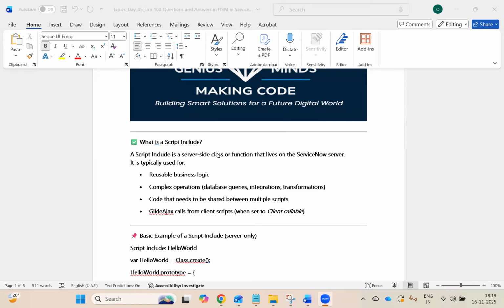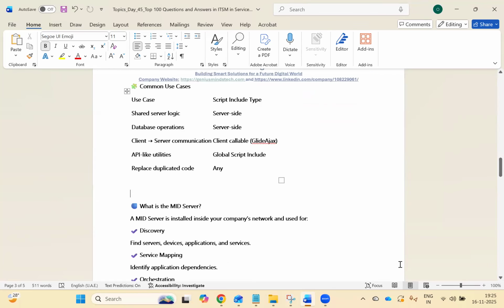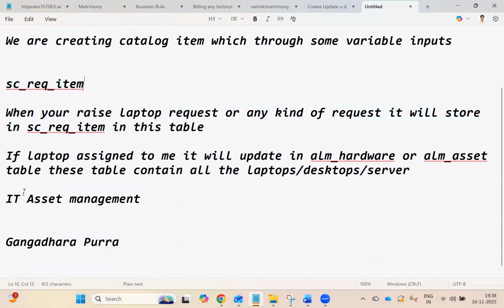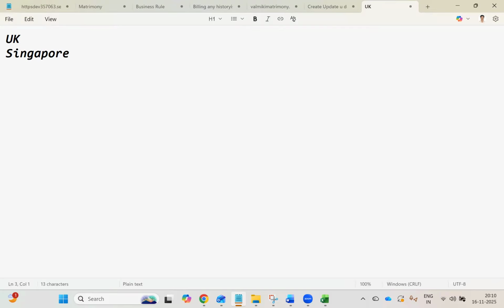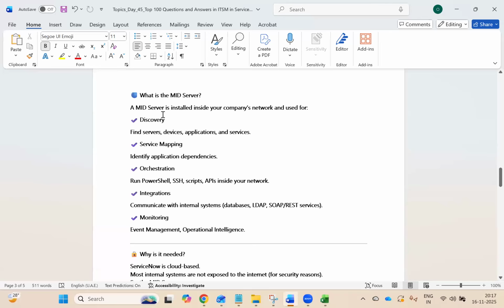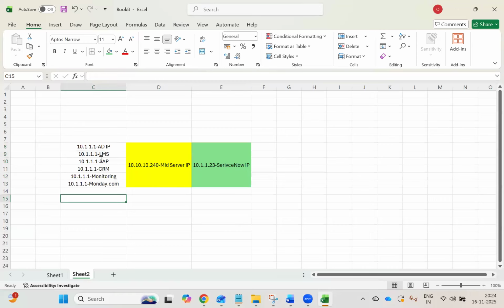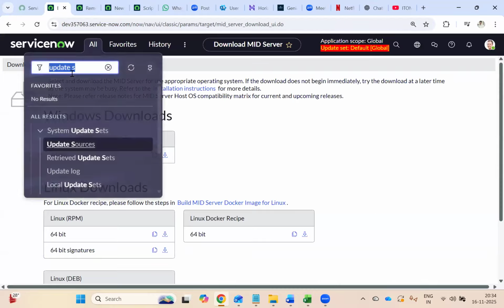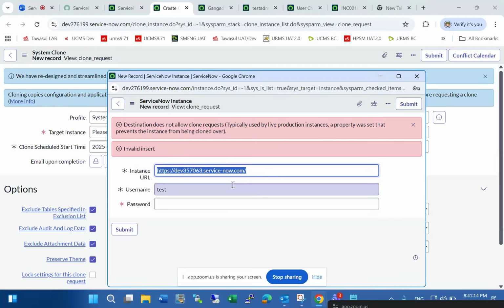Day 47 – Script Include & MID Server in ServiceNow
In this ServiceNow training session, we cover Script Includes and MID Server concepts, including their configuration and practical usage.

Topics covered include:

Introduction to Script Includes
Purpose and use cases of Script Includes
Creating a Script Include
Server-side reusable functions
Class-based Script Includes
Calling Script Includes from Business Rules
Client-callable Script Includes
GlideAjax basics
Passing parameters using GlideAjax
Returning data from Script Includes
Script Include best practices
Introduction to MID Server
MID Server architecture and purpose
MID Server prerequisites
MID Server installation and configuration
MID Server validation
MID Server service and status
Communication between ServiceNow and MID Server
ECC Queue basics
MID Server capabilities
MID Server usage in Discovery and Integrations
Troubleshooting MID Server connectivity
MID Server security considerations
Practical ServiceNow implementation scenarios

This session is useful for ServiceNow administrators, developers, consultants, ITOM engineers, and professionals preparing for interviews and real-time ServiceNow projects.

Topics: ServiceNow | Script Include | GlideAjax | Server-Side Scripting | MID Server | ECC Queue | Discovery | ITOM | Integration | ServiceNow Training